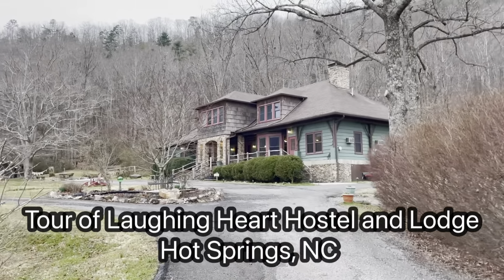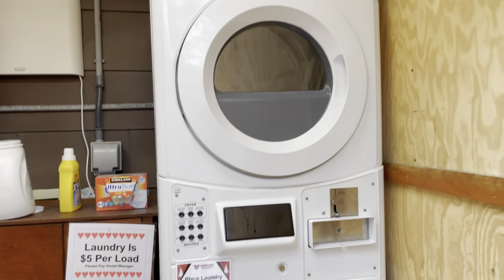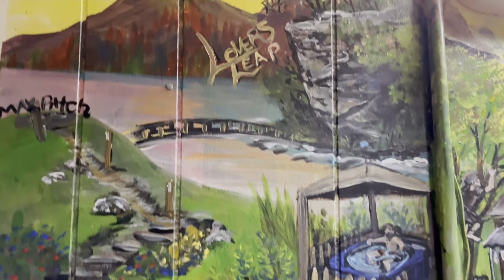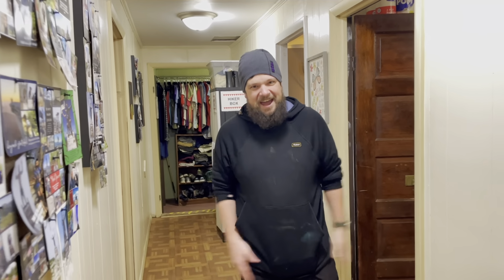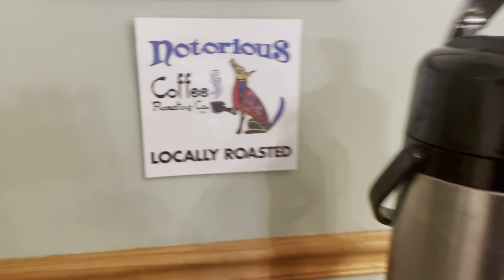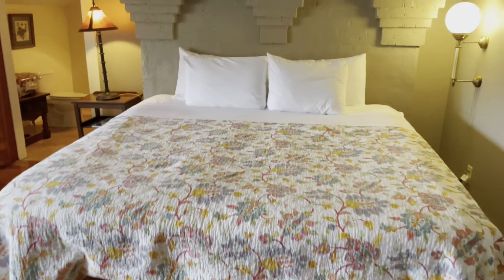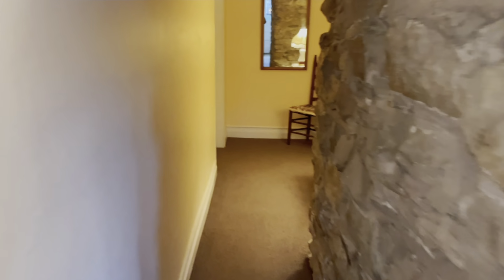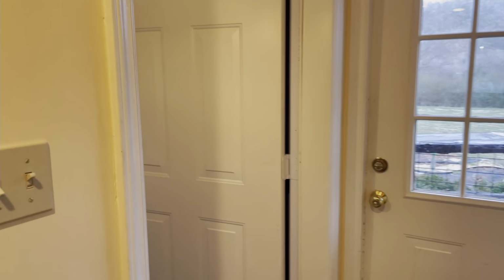Laughing Heart Hostel and Lodge in the cute trail town of Hot Springs, NC | Yaya and Mimi on the AT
Standing Bear Farm Hostel mile 241.8 to Laughing Heart Hostel in Hot Springs mile 274.9 to Tanyard Gap mile 280.8

We decided to try hostel hopping for this section. We had shuttles drop us north and south on the trail, then we would hike back to the hostels to complete the mileage in each direction. Our goal was to keep the daily mileage to less than 10, and to allow time to explore and experience the trail communities and get to know other hikers, which is one of our favorite parts of hiking the Appalachian.

Each of them took so much time helping us decide on routes, directions and mileage. They really went the extra mile! Special thank you to them!

Kate Shuttle Driver Hot Springs

Day one: 9.8 miles Brown Gap (mile 251.6) southbound back to Standing Bear Farm Hostel (mile 241.8 Green Corner Rd)

Day two: 8.9 miles Lemon Gap (mile 260.5) southbound to Brown Gap (mile 251.6)

Day three: 6.6 miles Garenflo Gap (mile 268.3) northbound to Laughing Heart Hostel (mile 274.9)

Day four: 7.8 miles Lemon Gap (mile 260.5)  northbound to Garenflo Gap (mile 268.3)

Day five: 5.9 miles Tanyard Gap (mile 280.8) southbound to Hot Springs (mile 274.9)

We drove up to Standing Bear Farm Hostel (mile 241.8 Green Corner Rd) on Wednesday and spent the night there. Blair and I stayed in the cabin with the creek running under it. Amber and Lori stayed in one side of the creek house just past Maria’s (the hostel owner) home. Stephen started off in the upstairs room of the treehouse, but moved over to the other side of the creek house from Amber and Lori.

Thursday morning at 8:00 am, Maria shuttled us north to Brown Gap (mile 251.6) and we hiked southbound back to the hostel   (Mile 241.8 Green Corner Rd) 9.8 miles total.
For dinner, Maria the hostel owner, made us Chicken Enchiladas and they were delicious!   We played games that night in the kitchen area, and met a young thru hiker, Chris and his husky Bailey. We also spent time around the campfire with guitar music and singing by “Too High” (short for Too High to Hike). Too High was a kind older gentleman, a work-to-stay hiker, who kept the campfire burning and his music filled the air. It made for a nostalgic atmosphere.

Friday morning, Maria shuttled us further north to Lemon Gap (mile 260.5) and we hiked 8.9 miles southbound to Brown Gap (mile 251.6), where she picked us up and shuttled us back to the hostel. That night she fed us delicious spaghetti and we all ate it with my homemade bread. That night, we met “Moment” from Minnesota and shared stories, he was excited for wifi to have the chance to call his wife that night.

Saturday morning, we got up early and hopped to the next hostel, one hour north, Laughing Heart Hostel in Hot Springs. We met Kate there at 8:45 am, an awesome shuttle driver. She drove us to Garenflo Gap and we hiked 6.6 miles back to the hostel. After the hike, we checked into our rooms. Blair and I stayed in the Cardinal Room, Amber stayed in the Dragonfly Room, Stephen stayed in the Monarch Room. We all showered and cleaned up, then went into town to explore. We ate at the Smoky Mountain Diner, which I highly recommend! Then we explored the Bluff Mountain Outfitters, The Hillbilly Market (best fried pies in town), Sara Jo’s Station, Iron Horse Station, Spring Creek Tavern (awesome soup and bread bowls), Artisun Gallery and Cafe, Tobacco Road Bikes, Burley & Brew (where Waco the chicken runs loose).

Sunday morning, Kate picked us up at the Lodge at 8:00 am and Stephen followed in his truck to Garenflo Gap, where we staged his truck. Kate then drove us all to Lemon Gap (mile 260.5) and we hiked northbound to Garenflo Gap (mile 268.3) back to Stephen’s truck, 7.8 miles for the day. We met “Al and Sandra on the AT” from Michigan that day and visited with them at Walnut Mountain Shelter. Look up their YouTube channel to follow their thru hike adventure. From Stephen’s truck at Garenflo, we drove back to the Lodge to get cleaned up and get dinner in town.

Monday morning Kate shuttled us north to Tanyard Gap and we hiked back to Hot Springs (5.9 miles). We got back into town with just enough time to eat at the Smoky Mountain Diner one more time. The diner is still family owned and operated, using the grandmother’s recipes. So good! Later that night, we ran into Al and Sandra again at the Iron Horse Station where they were staying and having dinner with fellow thru-hikers, Machine and Bulldog.